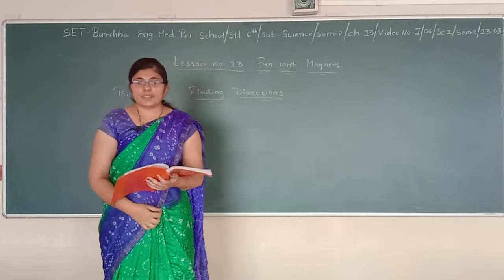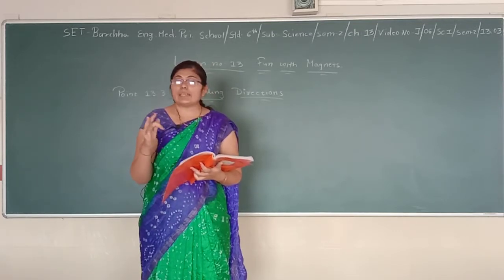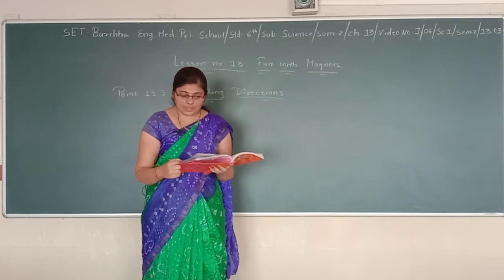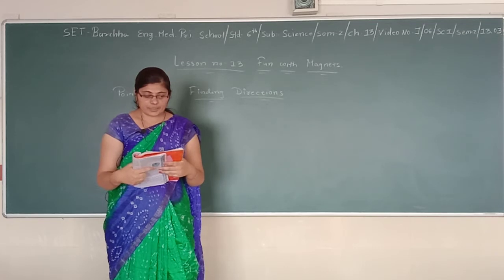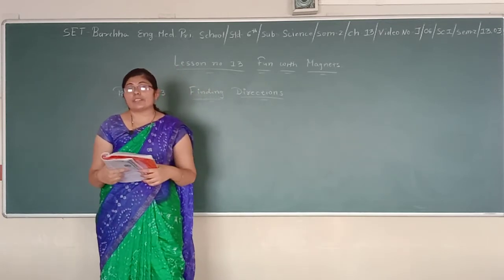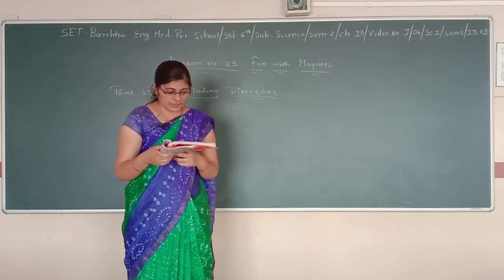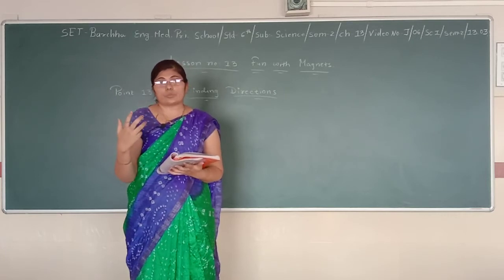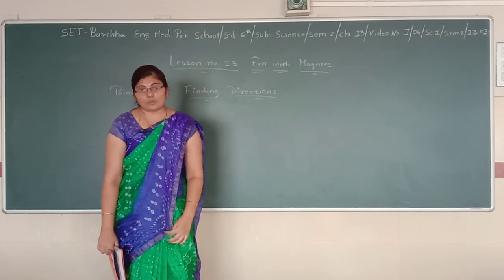SET - J/06/SCI/SEM-2/13.03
SET  –  BARCHHA ENG. MED. PRI. SCHOOL  -  STD. -  06– SUBJECT -  SCIENCE  -  SEM2 -CHAPTER - 13.03